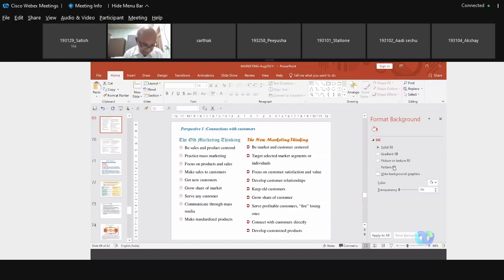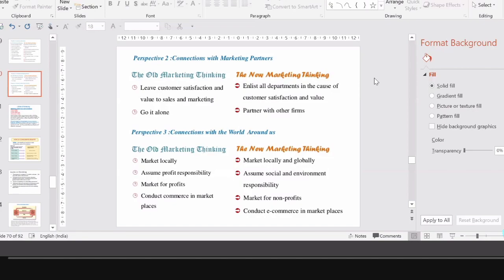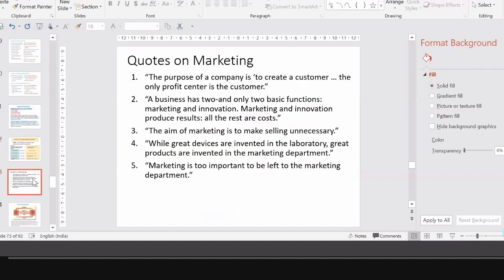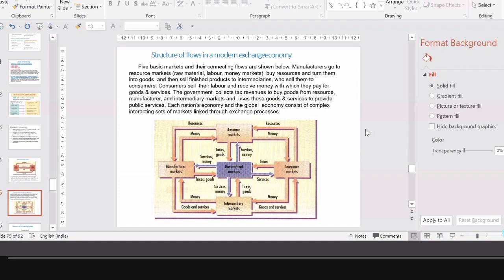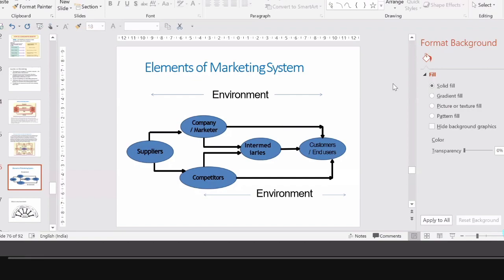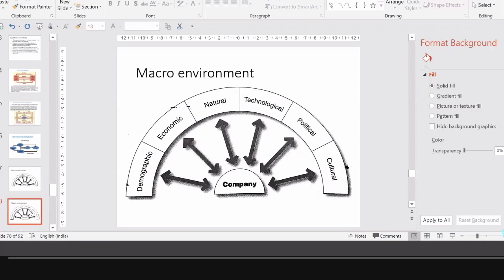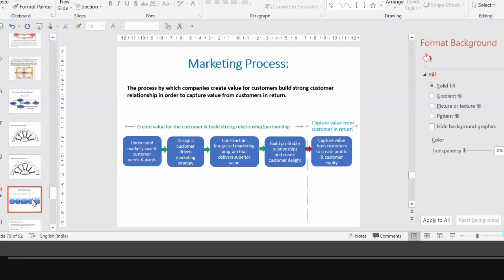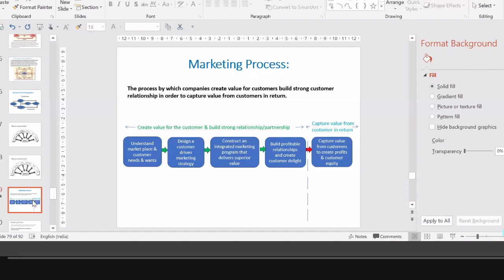MSP 3rd september